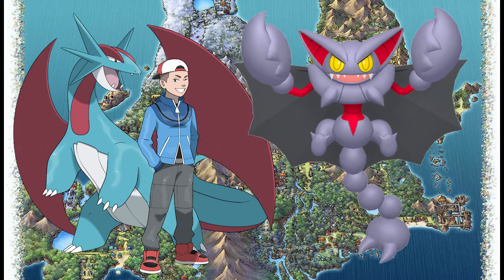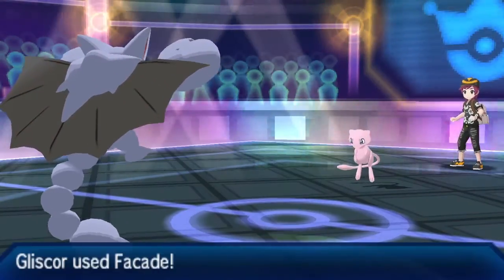The BEST Returning Draft League Pokemon in Diamond and Pearl Remakes